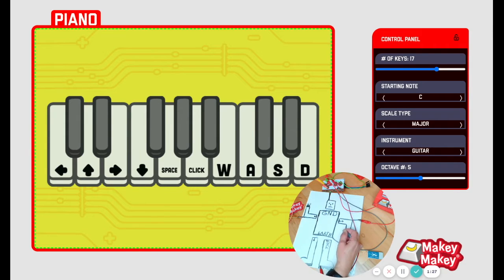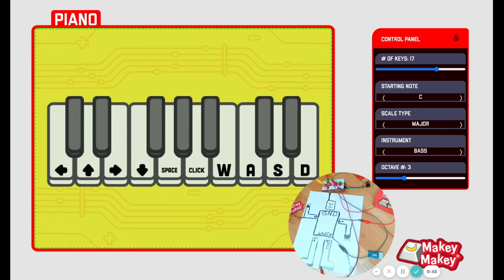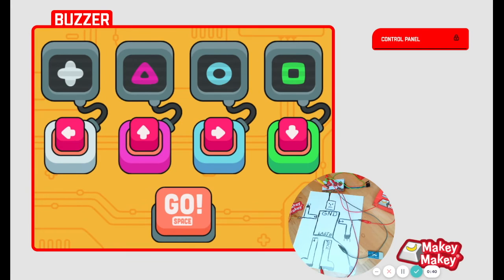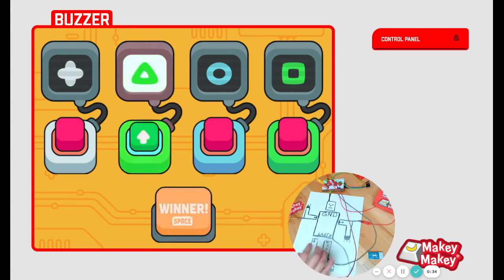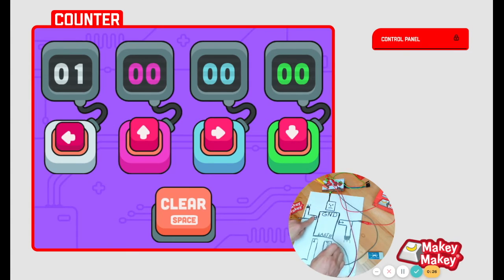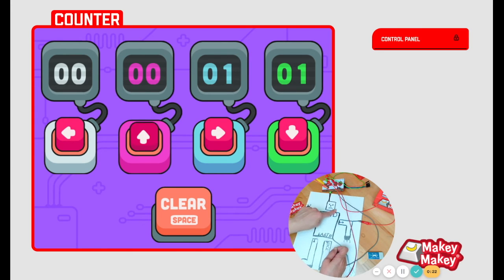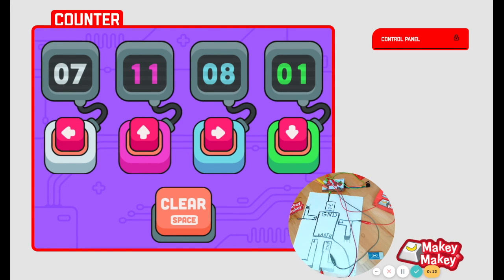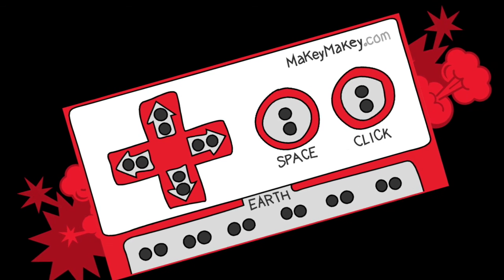New Plug and Play Adjustable Makey Makey Apps Promo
You can adjust the amount of inputs, change sounds, and more! What new app is your favorite? The piano? The buzzer? The Make a Sketch?

Learn more about new apps here: MakeyMakey.com/NewApps